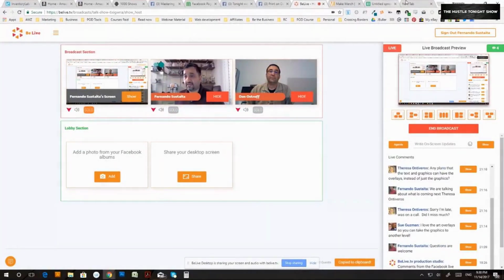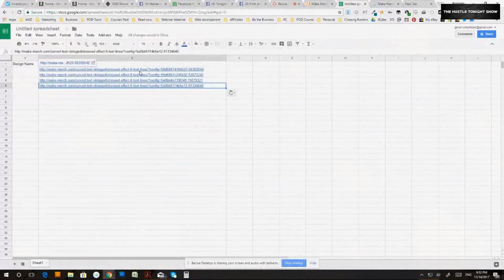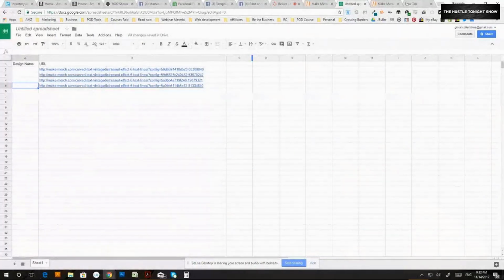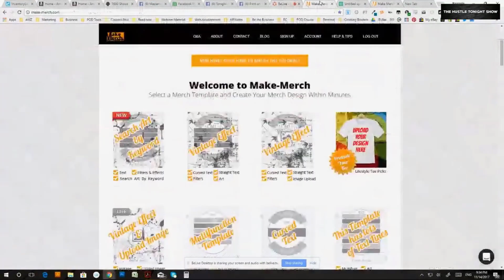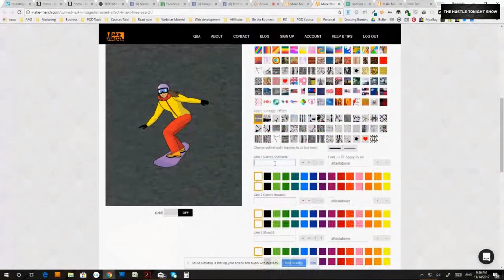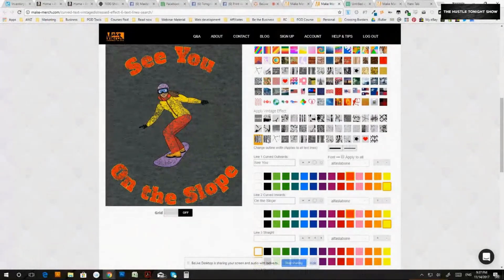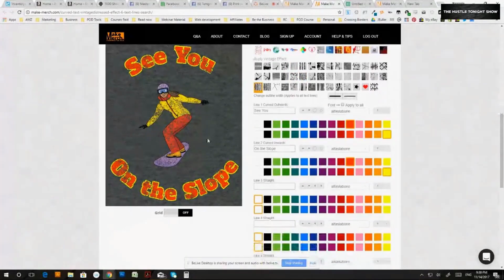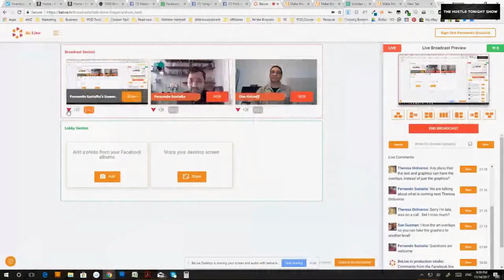The Hustle Tonight Show Episode 9: Dan Stroff with Make-Merch.com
On this Episode of the Hustle Tonight Show. We talked with Dan Ostroff owner of Make-Merch.com